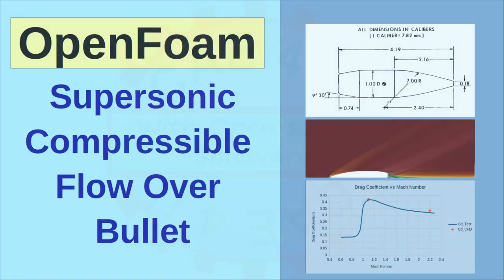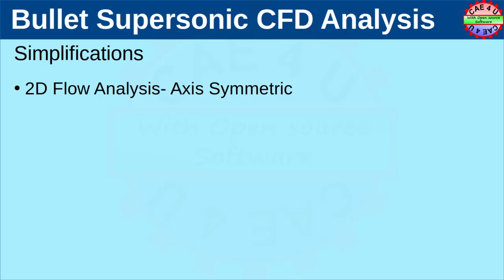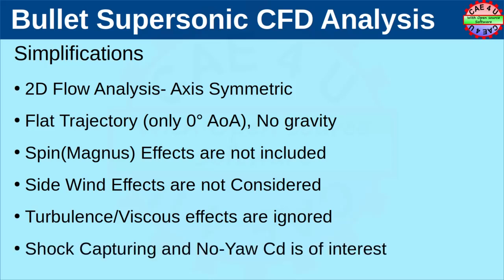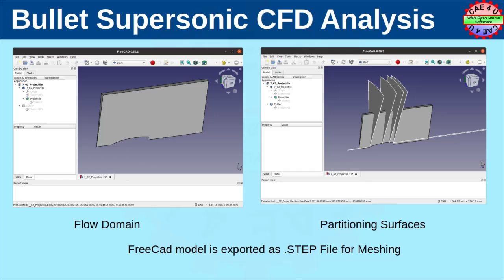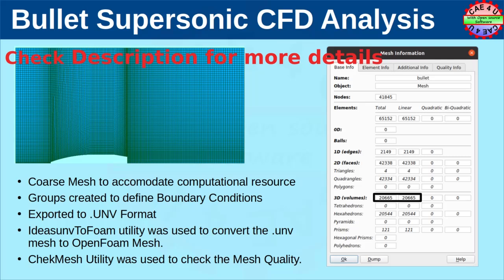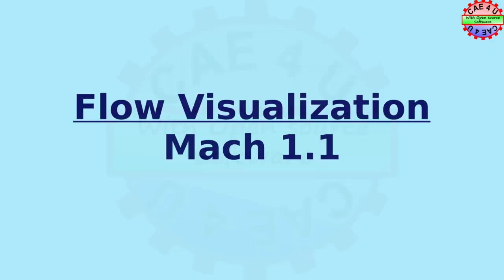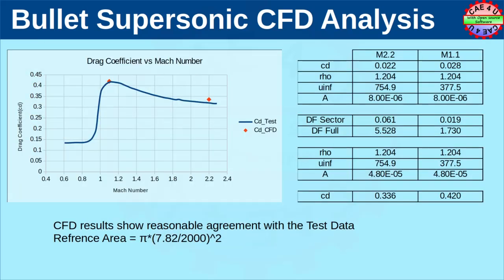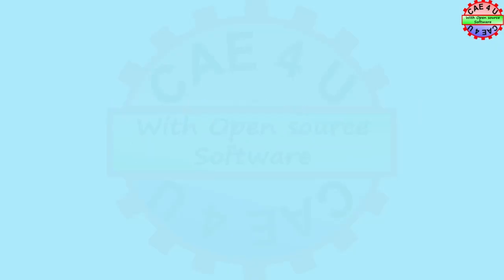Compressible Supersonic Flow Over 7.62 mm Bullet using OpenFoam |Shock Waves | Aerodynamic Drag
CAE4U presents 2D Axis-Symmetric CFD simulation of Laminar Supersonic flow over a 7.62 mm projectile. In this video the approach used for the simulation and the solutions are discussed.

The Objective of the Simulation is to capture the shock waves and obtain the drag coefficient (cd).
Medium Fidelity simulation was discussed which are very useful during conceptual design stages, while Hi-fidelity simulations will be required for final verification.

Software used:
- FreeCad for Geometric Modeling
- Salome Platform for Meshing
- OpenFoam rhoCentralfoam for Solving
- Paraview for post processing
- Engauge Digitizer for digitizing Cd Graphs from images
- Libre Calc for mesh related and Cd calculations

If you find this useful and want to support us, you can obtain the case files from following link for nominal price. Watching this video completely can help complementing while running the case files.

You may also find our other videos useful and they are available in the below Links:

Best Regards,
CAE4U